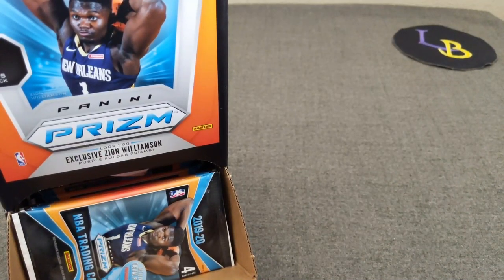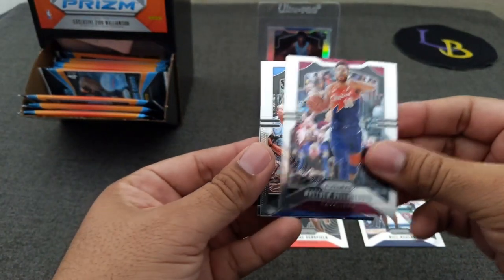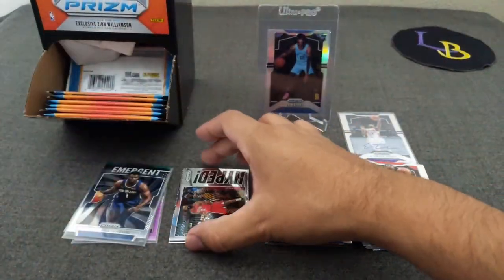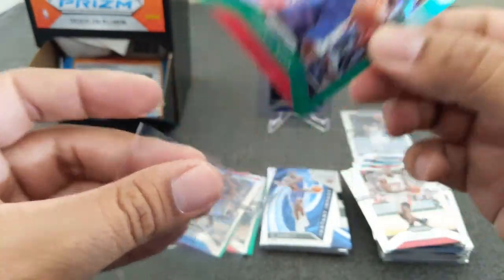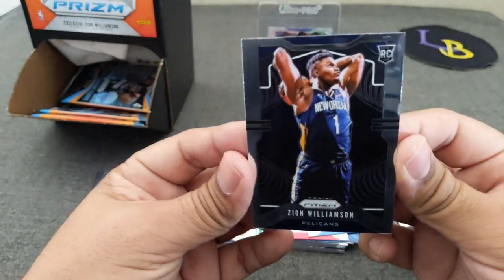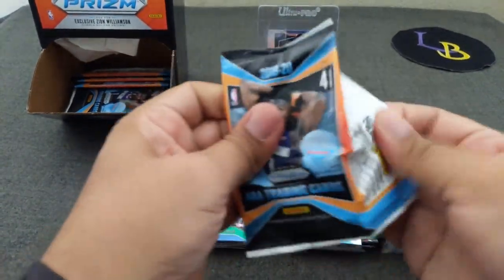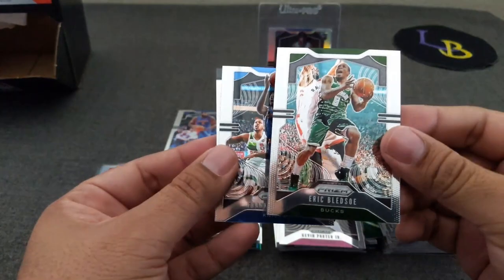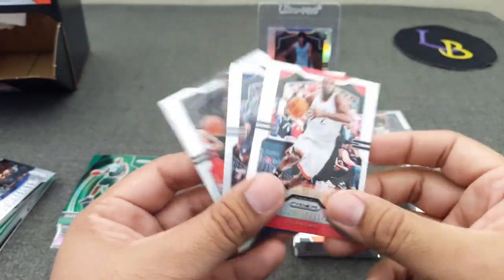2019-20 Prizm Basketball FULL Gravity Box - 36 Packs ** Purple Pulsar + Auto + Zion, Ja **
Welcome to another opening, today we're ripping a FULL gravity feed box of 2019-20 Panini Prizm Basketball! We are cracking a total of 36 packs, looking for 1 auto, 2 purple pulsars, green, and silver parallels! Hoping to hit some top rookies and some rookie color! So get a slice of pizza and a drink, this will be FUN!

Hope you enjoy and let's hit those bangers!

For those who stuck till' the end, good luck and make sure to comment for a chance at the giveaway!